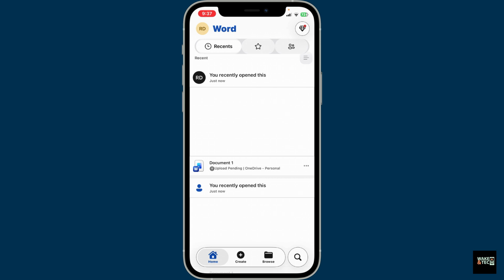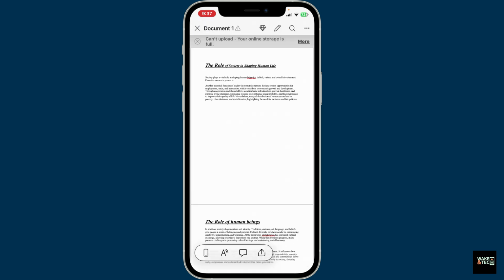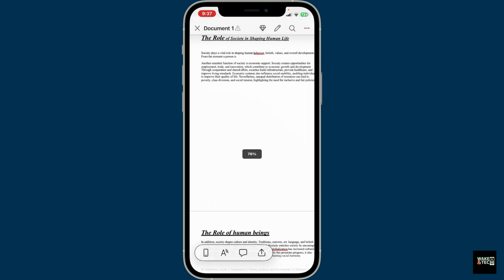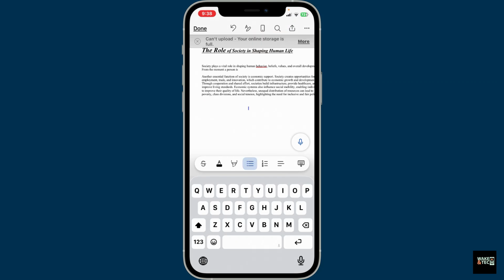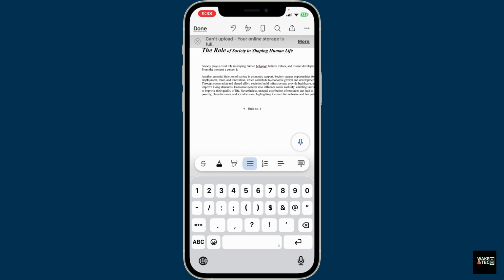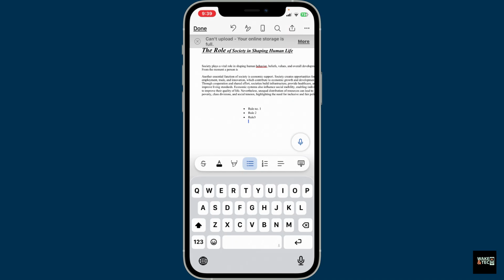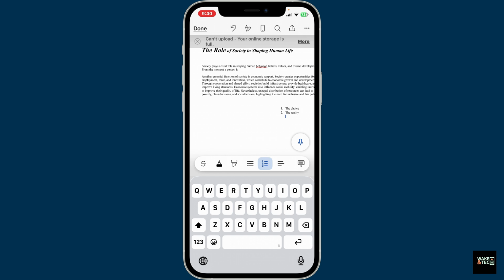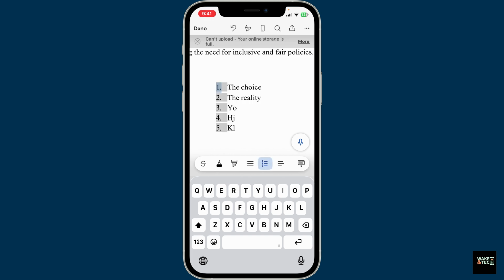How to Create Bullet and Numbered Lists in Ms Word Mobile App?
Want to make your documents organized and easy to read on Microsoft Word Mobile? This tutorial shows you how to create bullet points and numbered lists step by step. Whether you’re making notes, writing reports, or preparing assignments, learning this simple trick will make your mobile editing much faster and cleaner.